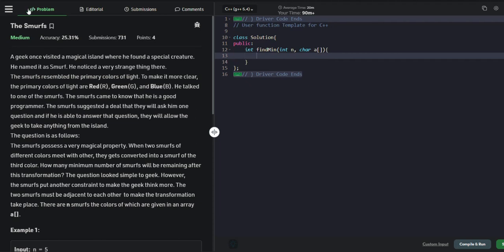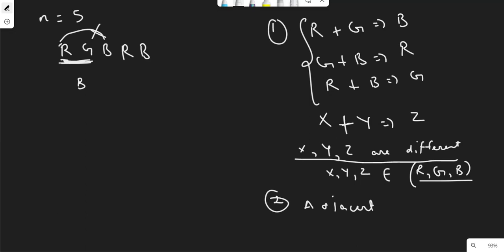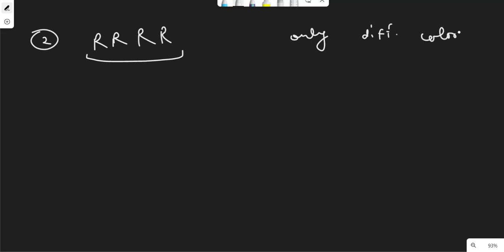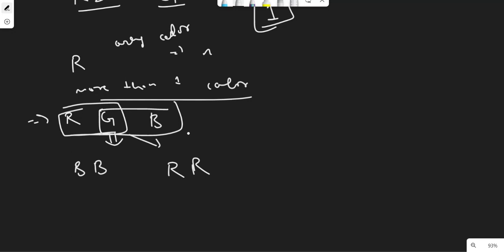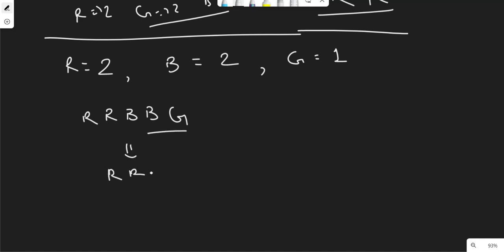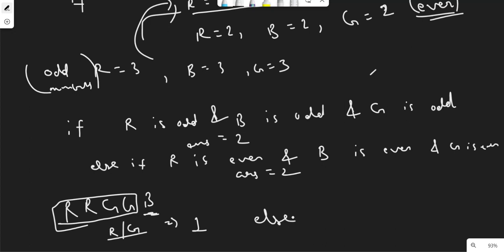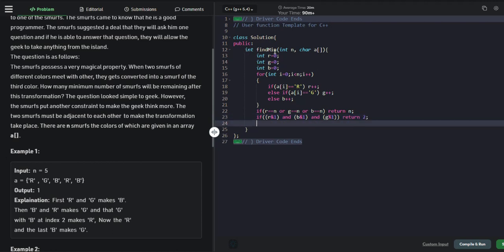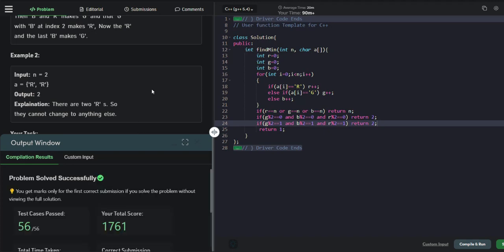The Smurfs | Puzzle | GFG POTD 26 October 2022